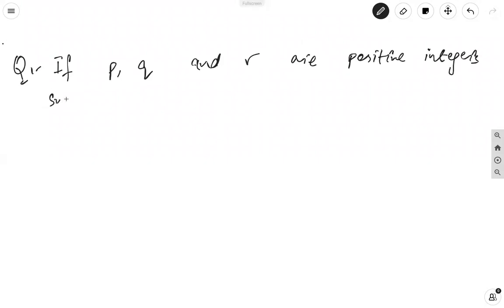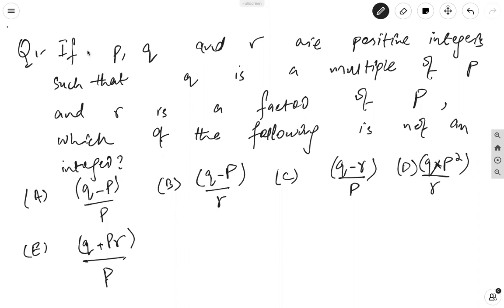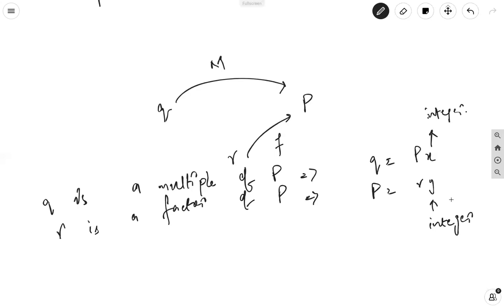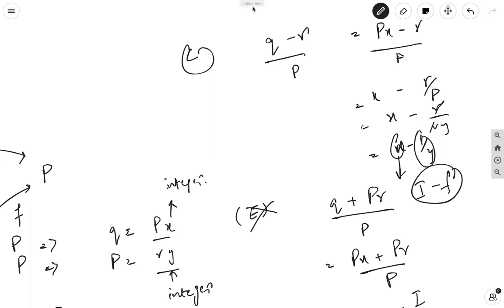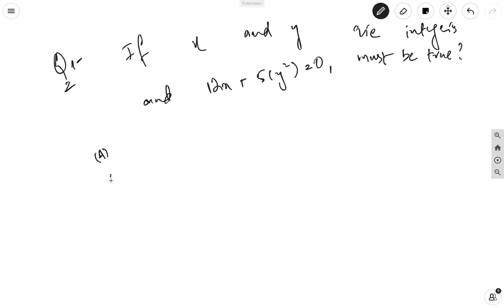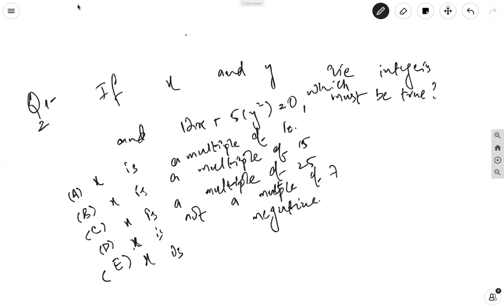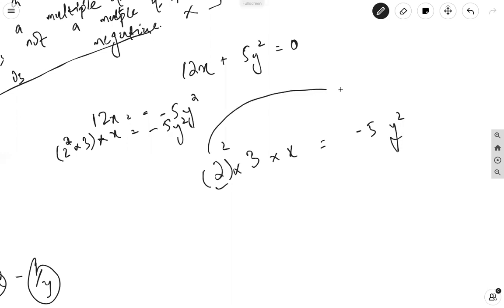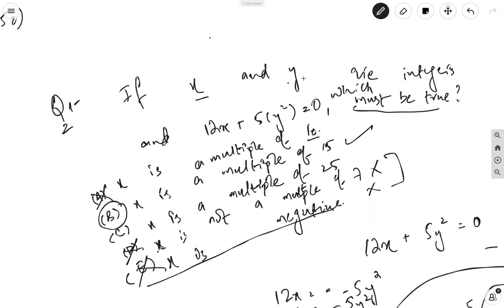How to do Multiples and Factors in GRE | GRE Factors and Multiples Made Easy | GRE INSIGHT (Part-2)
This is the 2nd part of "How to do Multiples and Factors in GRE | GRE Factors and Multiples Made Easy | GRE INSIGHT". Factors and Multiples are highly tricky topics and are tested frequently in GRE and GMAT. This video explains basic and advanced concepts and provides shortcuts that help to deal with such tricky questions very quickly and efficiently.

⏱️⏱️VIDEO CHAPTERS⏱️⏱️
0:00 3rd Practice Question for Factors & Multiples
14:07 4th Practice Question for Factors & Multiples

Overlapping Sets In a Nutshell | 3 Criteria Venn Diagram In GRE | Double Matrix In GRE (Part-1)